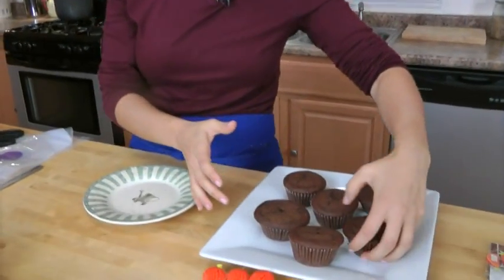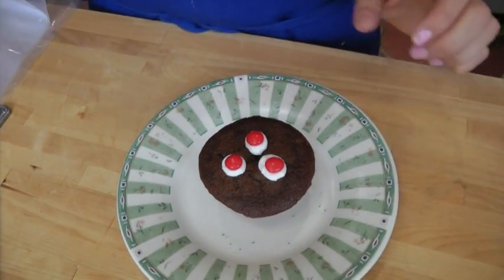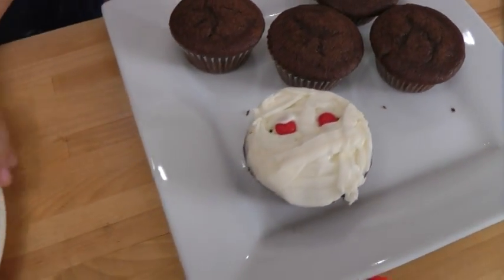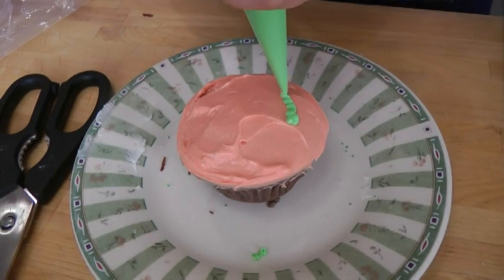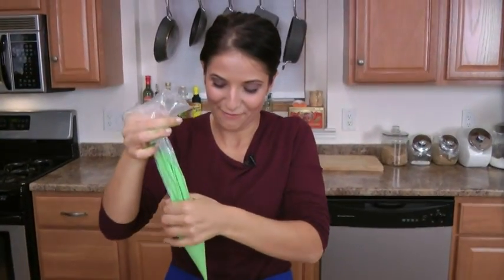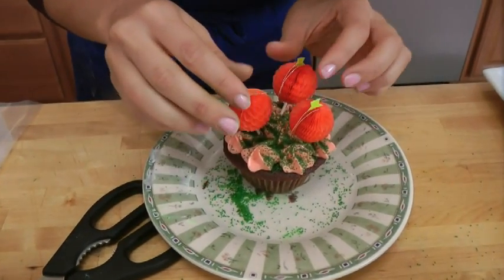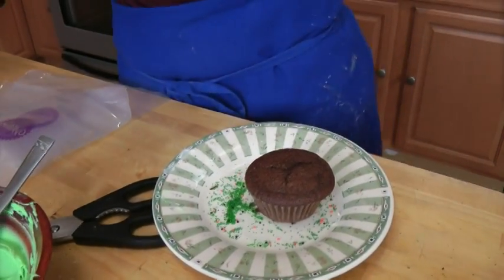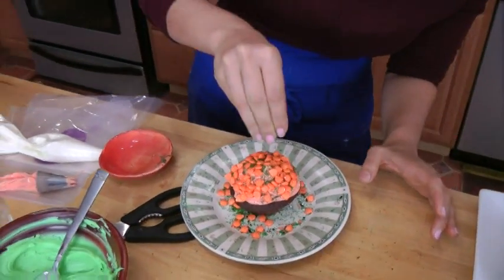Simple Halloween Cupcake Decoration Ideas - Laura Vitale - Laura in the Kitchen Episode 223